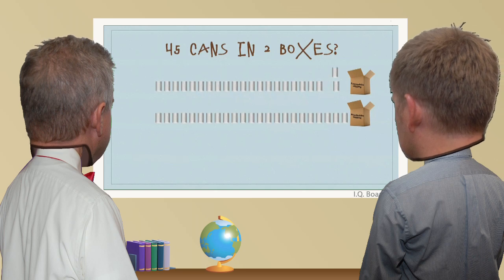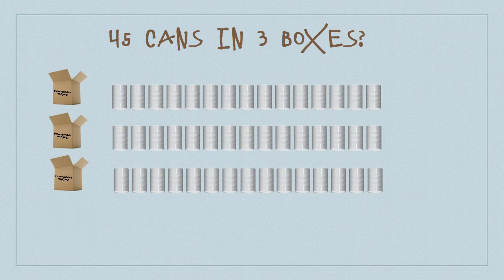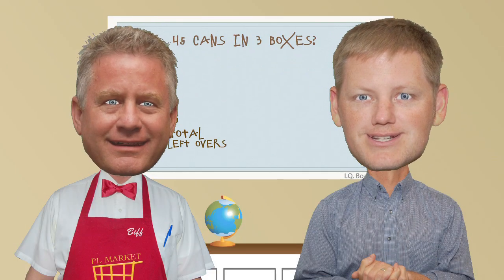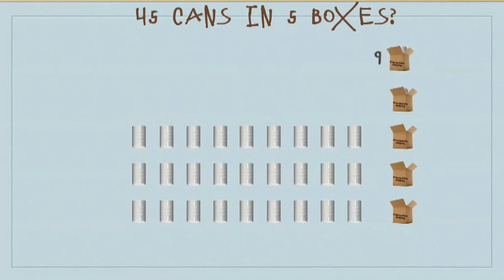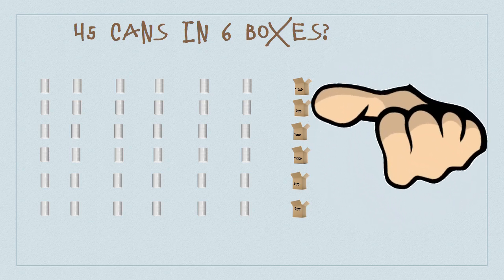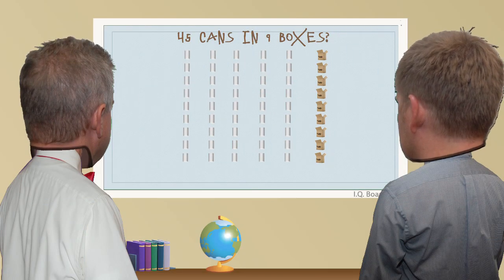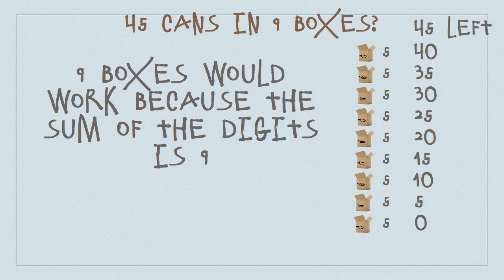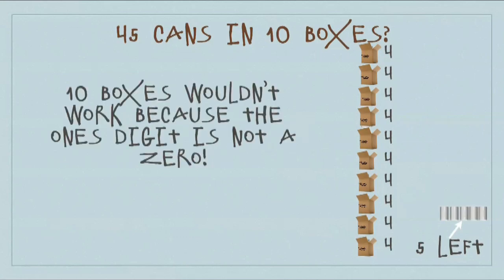Divisibility Rules Math Lesson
Using divisibility rules, Mr. F helps Biff through his latest dilemma at work. Have your class participate and reinforce divisibility rules using this interactive video.

Visit principalslist.com for more interactive videos and downloadable PowerPoint and Keynote presentations.